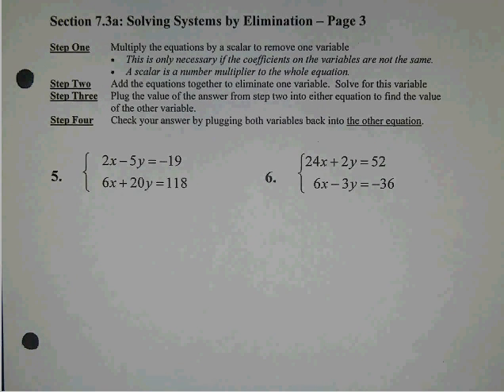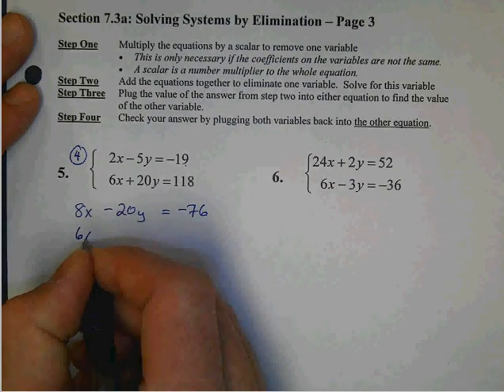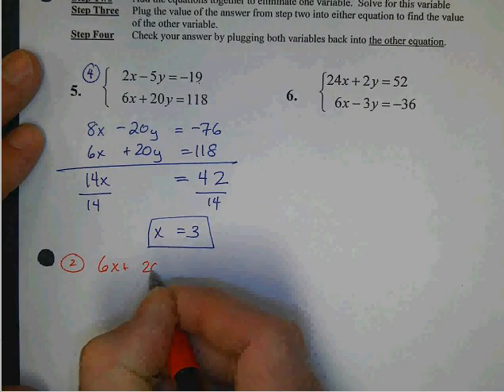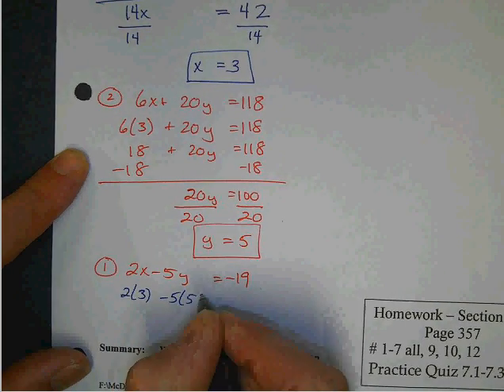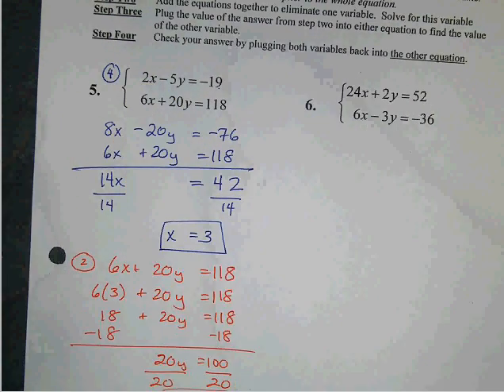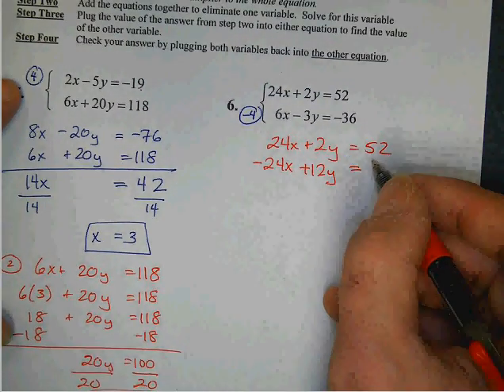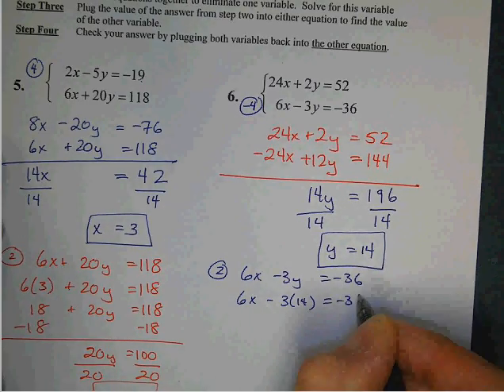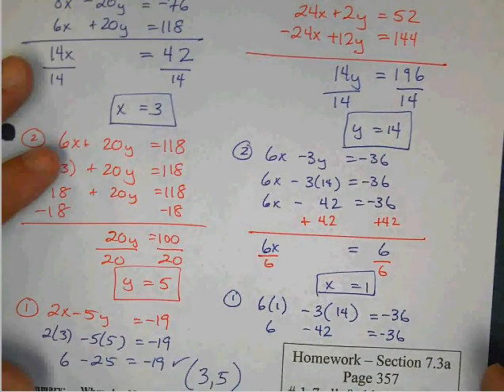Algebra I - McDonell 7.3a Notes Page 3